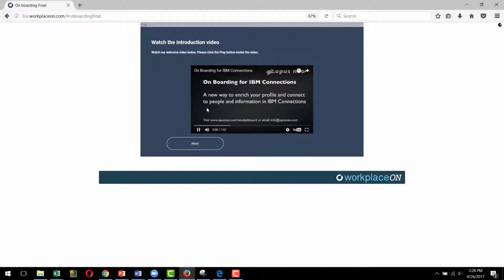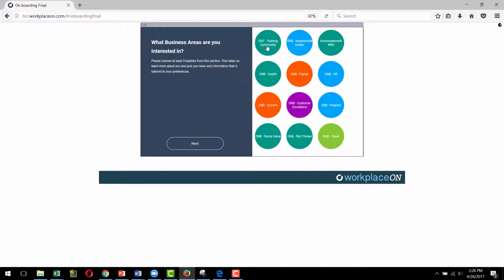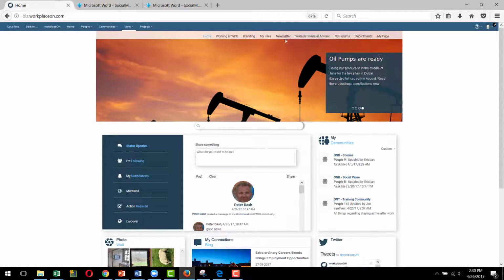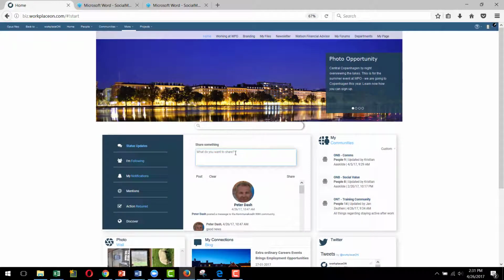Welcome to workplaceON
In this brief overview, see how HCL's business partner workplaceON delivers a most compelling experience for an employee intranet.  By combining social, mobile, rich integration, and content management in one platform, workplaceON is that fastest path to deeper employee engagement.